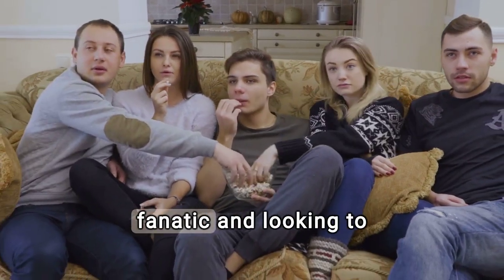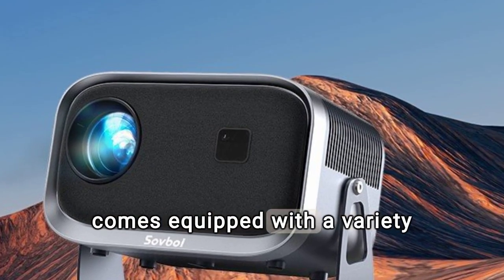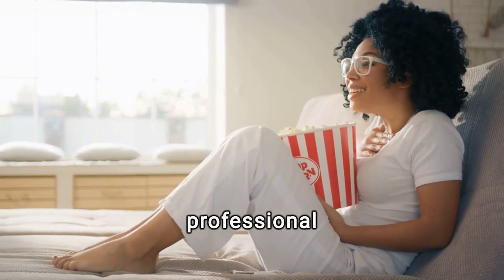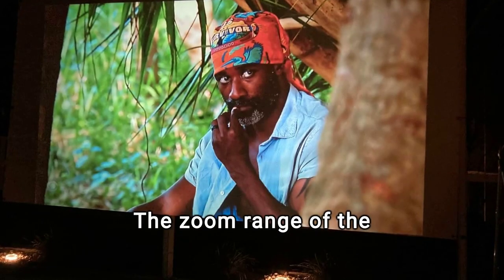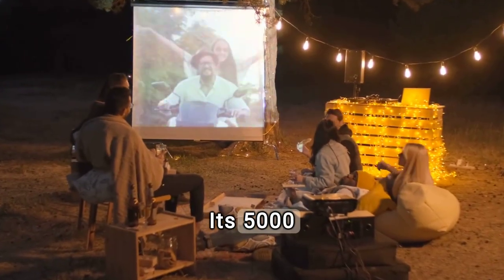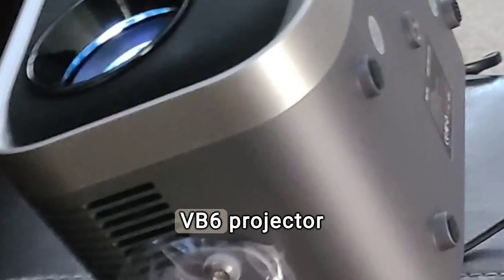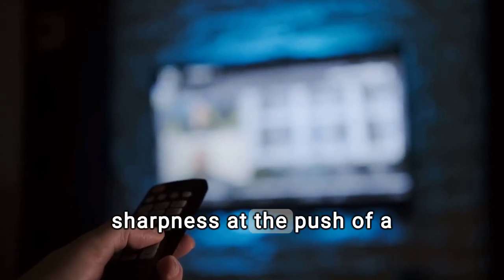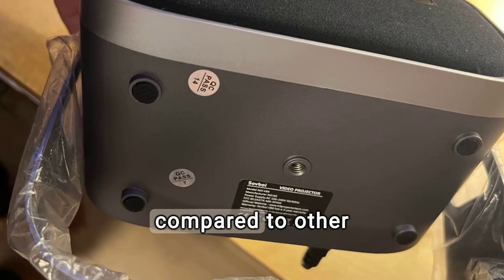The VB6 projector is every movie buff's dream!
Ready to take your movie nights to the next level? Sovboi's VB6 projector is the key to an unmatched movie experience!

With its compact design and impressive features, this portable project will transport you to a world of limitless entertainment.

Forget small screens and mediocre speakers, because with the VB6, you will have amazing picture quality and surround sound that will make you feel like you are in the cinema.

Plus, its 360° adjustable stand lets you project in any desired direction and angle, even on the ceiling! Connect your smartphone or tablet via WiFi or Bluetooth and enjoy your favorite movies, games and presentations with hassle-free connectivity. Still not convinced?

  The VB6's electric focus ensures perfect sharpness with the push of a button, without tedious manual adjustments. And don't worry about build quality, this project is built to last, with excellent heat dissipation and high quality materials. What are you waiting for?

Get ready for a home theater experience like never before with the VB6 projector from Sovboi! Click and immerse yourself in the fun!"

You may also like:

* 4K Projector with WiFi and Bluetooth: Upgrade 650 ANSI Native 1080P Outdoor Projector, 4D/4P Keystone 450

* 4K Outdoor Projector Support WiFi 5G Bluetooth: 19000L 500 ANSI Native 1080P Projector, 4D/4P Keystone 450 Inch and 50% Zoom Sovboi Mini Movie Projector, SOI-Smart System Portable Projector for Phone/PC

*Portable Projector with WiFi and Bluetooth: 1080P 650 ANSI Battery Powered 4K Projector Support Zoom, Sovboi Mini Outdoor Projector Rechargeable for Home/Outdoor

ProducTop and Pintomiguelr have used video and image sequences to maximize the clarity of the content. This content is only intended to share information for product information purposes.